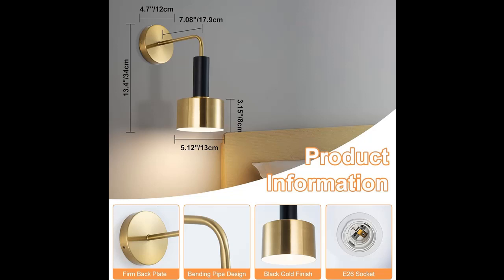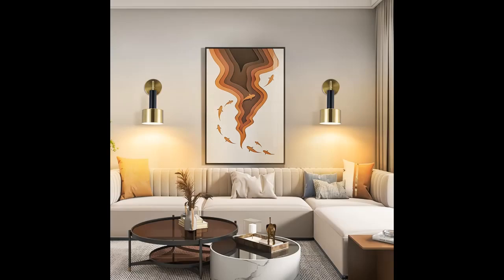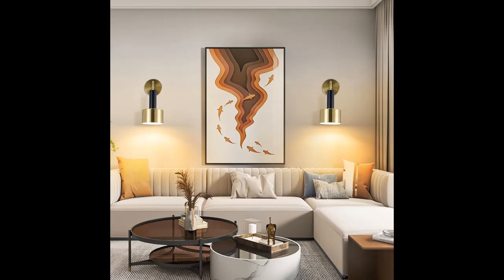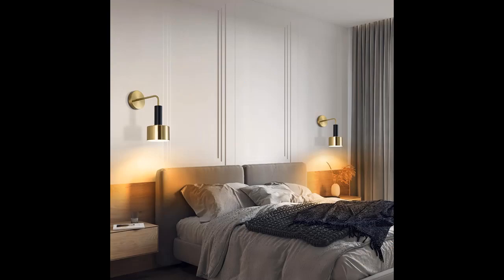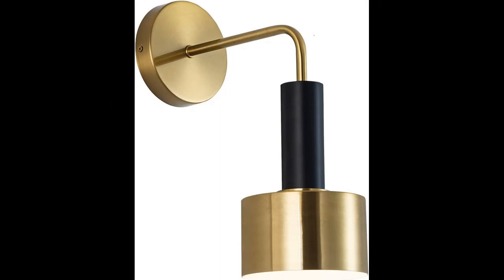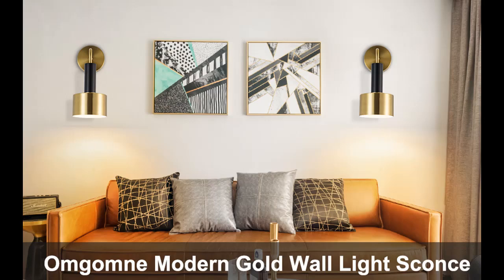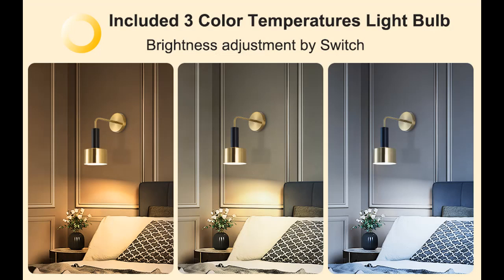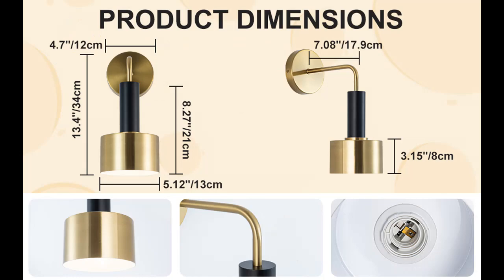Omgomne Gold Wall Sconce Light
Key Features| Omgomne Gold Wall Sconce Light,Modern Black Wall Lamp Fixtures with Bulb 3000K/4000K/6000K Indoor Wall Vanity Lamp for Bedroom Living Room Hallway Corridor Porch Black Gold Wall Sconce

Get more feature or details in text (Features/Reviews/etc...) Please follow link as 👉🏻👉🏻👉🏻